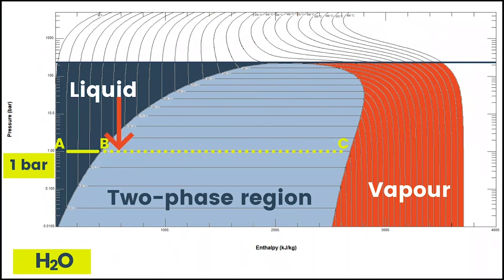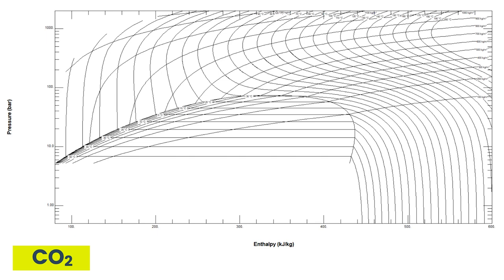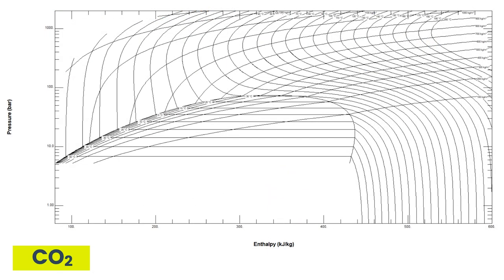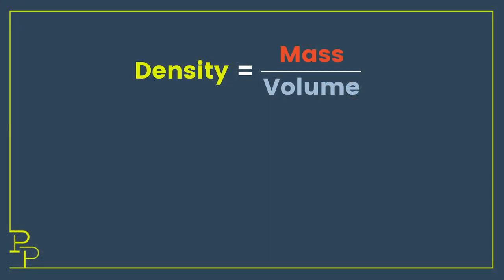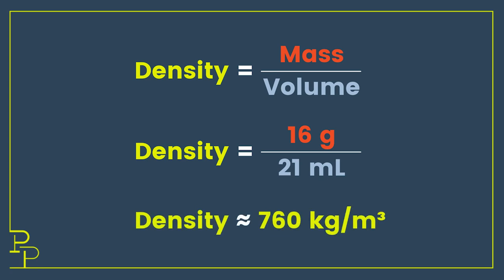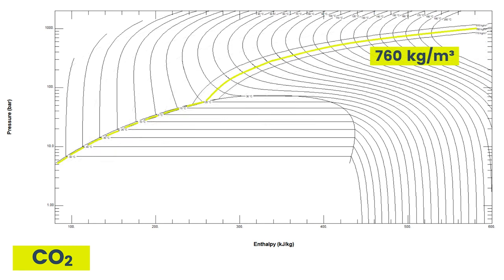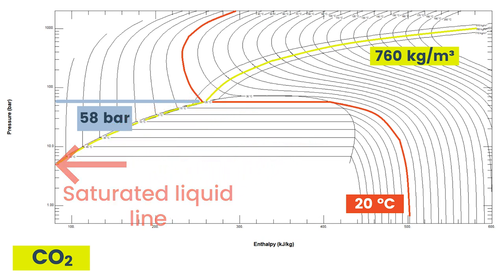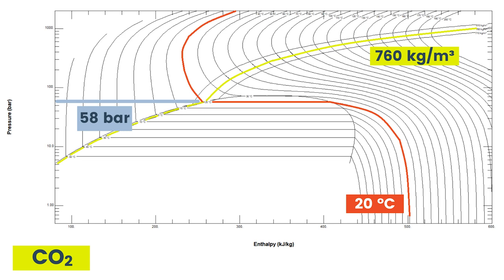What's the pressure in a CO₂ cartridge?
Simple question today... What is the pressure inside the CO₂ cartridges used by cyclists to inflate their tubes when they get a puncture?

Huge thanks to the REFPROP team at NIST! The software I use to plot all charts you see in the video is FREE for download

00:00 What is this cartridge?
01:08 The pressure is not constant
02:19 Is that PV=nRT!?
05:03 The pressure-enthalpy chart
05:50 Constant density
08:56 The contents are liquid
10:01 What happens when we heat it?
10:53 Heating to the limit
12:00 Homework for next time.